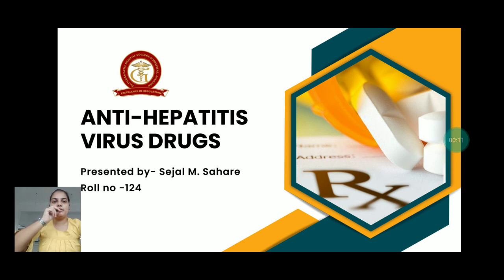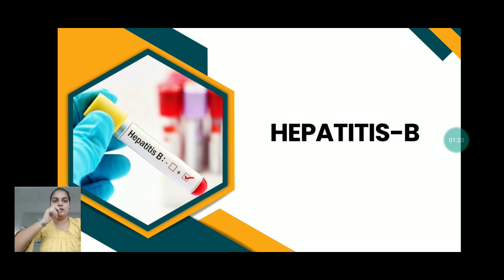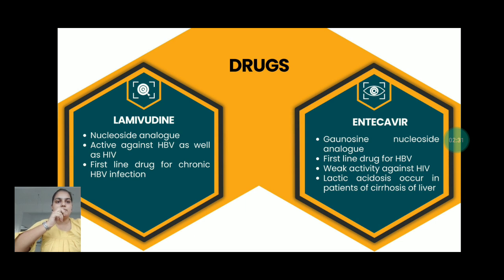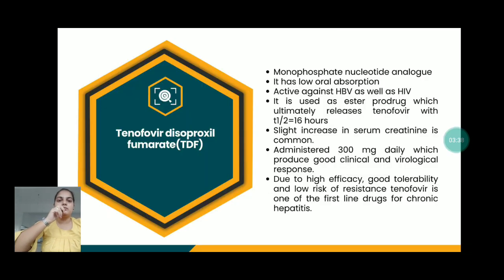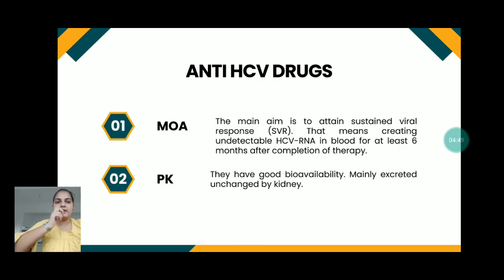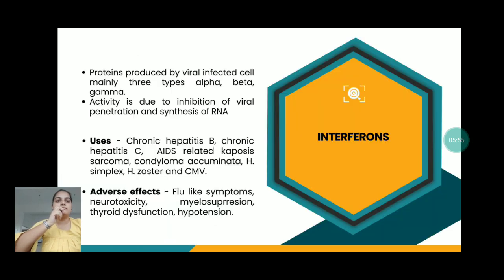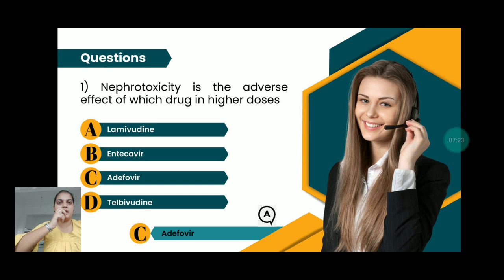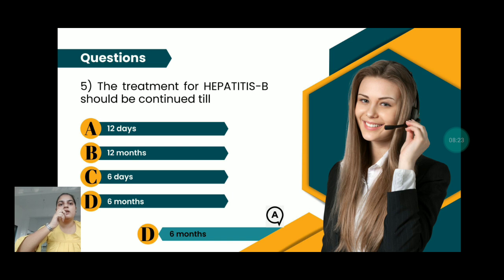124) Anti Hepatitis Drugs